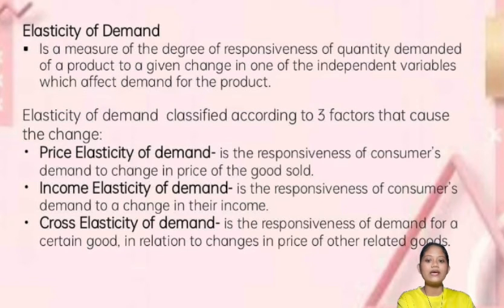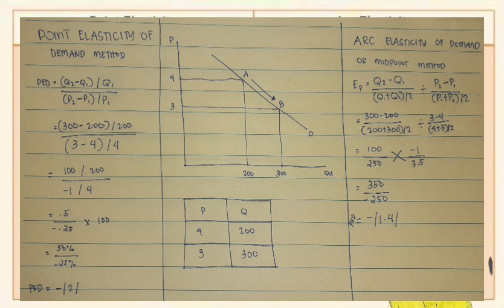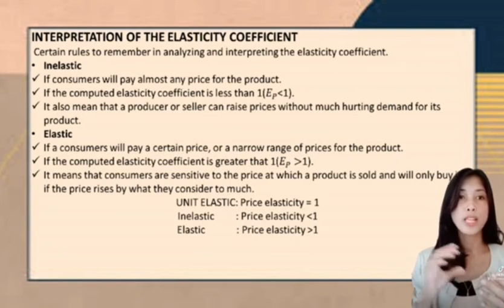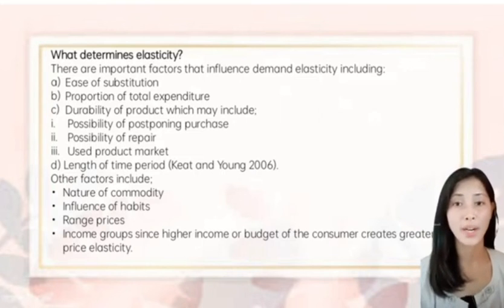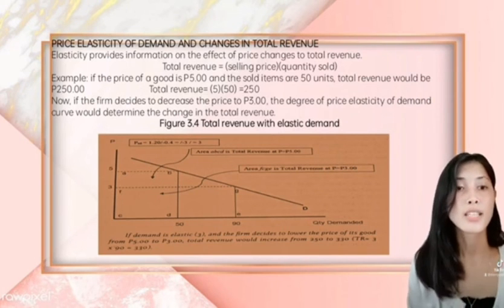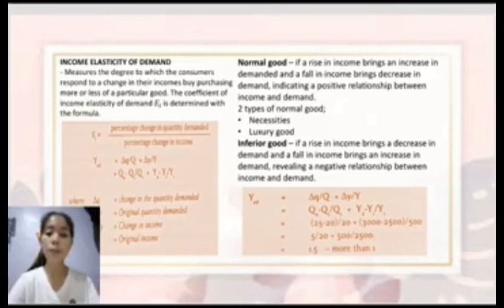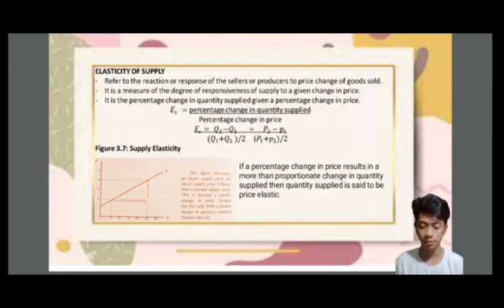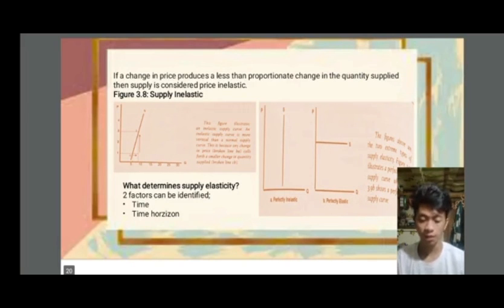CONCEPT OF ELASTICITY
Basic Microeconomics Report